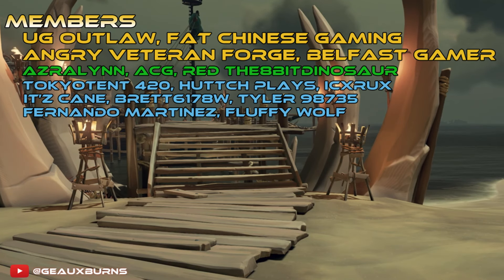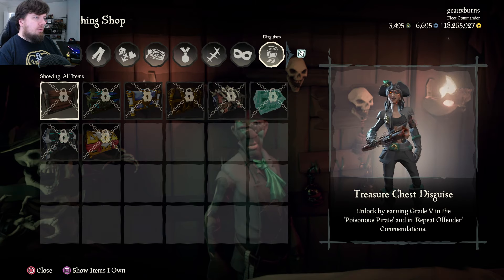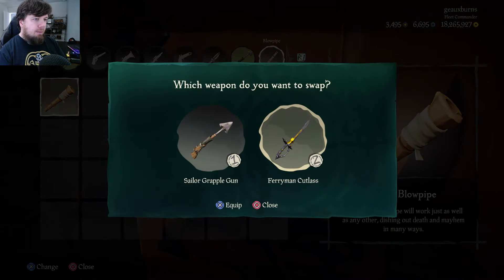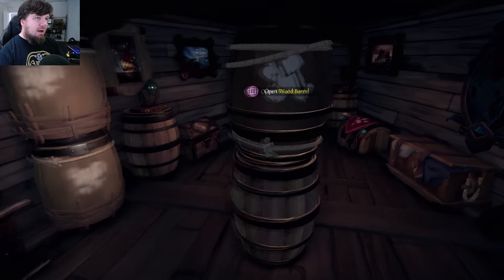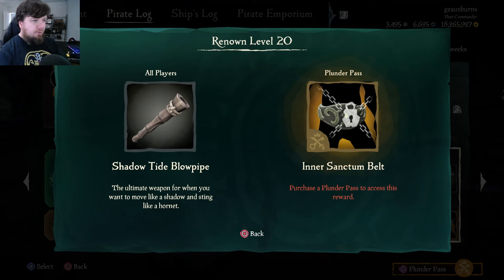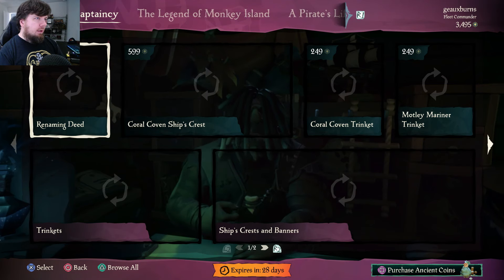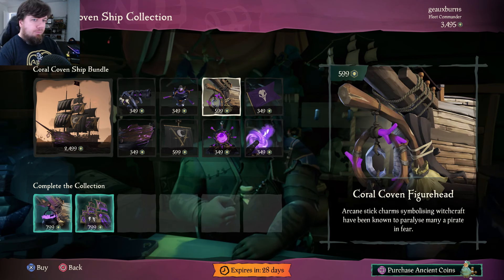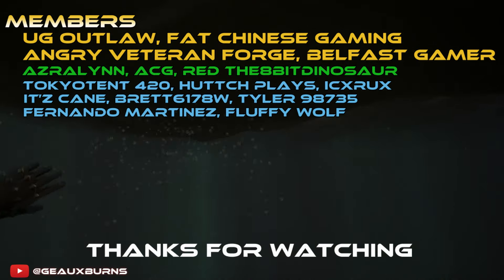Sea of Thieves Season 14 Off to a Rocky Start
@geauxburns goes over new abilities, weapons, cosmetics, Plunder Pass, Twitch drops and launch issues in Sea of Thieves Season 14.